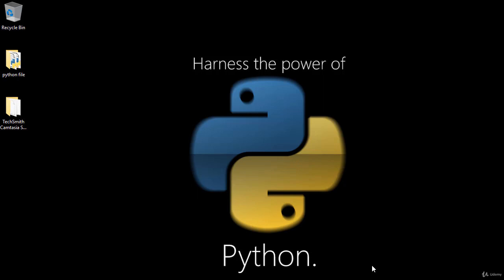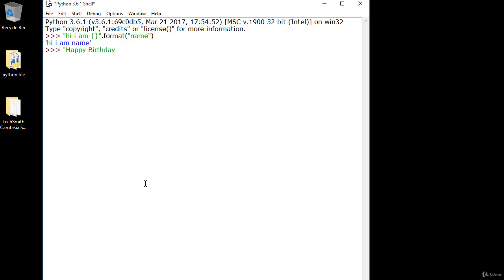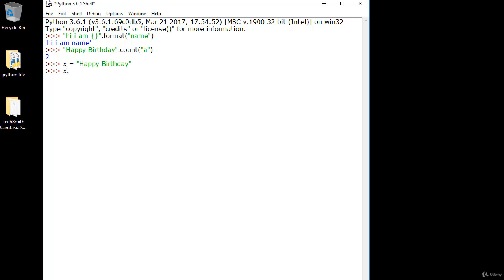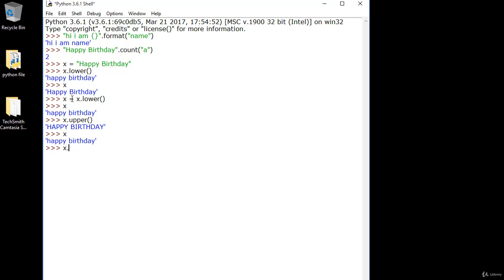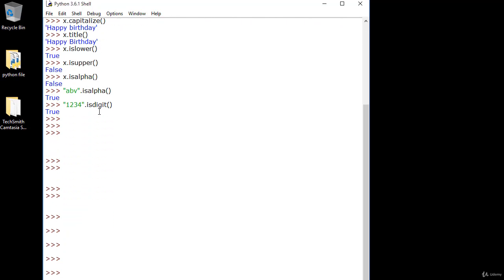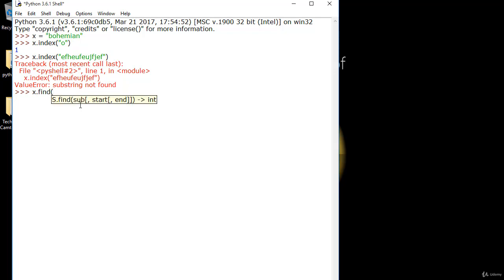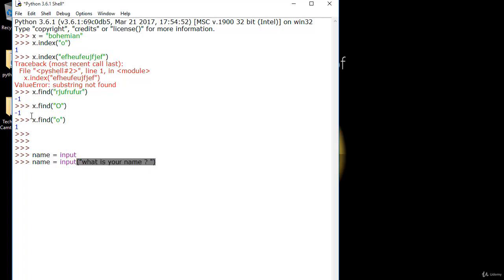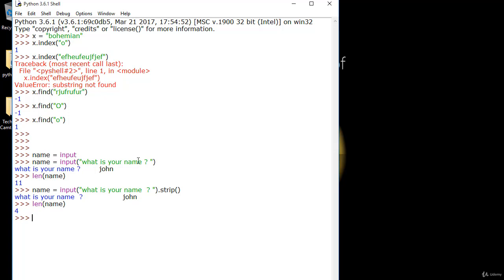String methods in Python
Common Python String Methods
Some of the commonly used methods are lower() , upper() , join() , split() , find() , replace() etc. Here is a complete list of all the built-in methods to work with strings in Python.